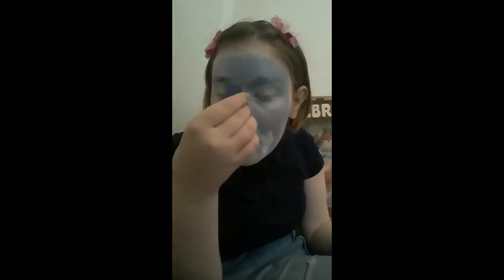Closet Quarantine Cosplay Challenge | Toy Bonnie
Welcome to the closet quarantine cosplay challenge, but me instead of NightCove _TheFox, the YouTuber who started this challenge.